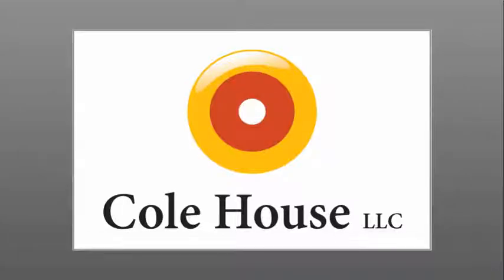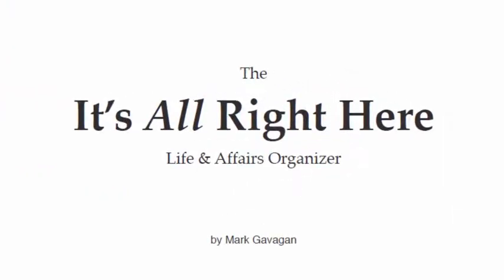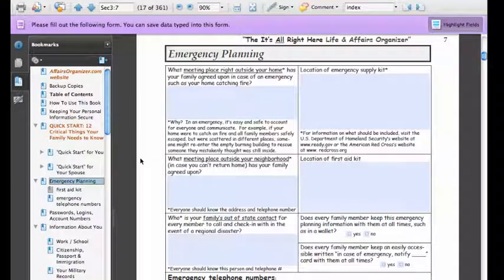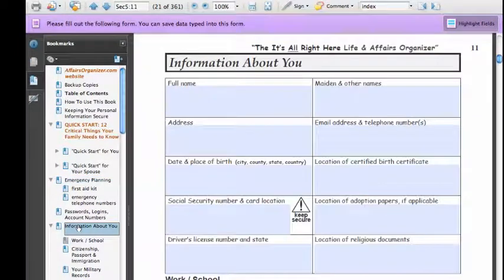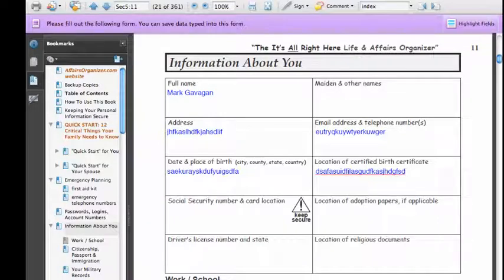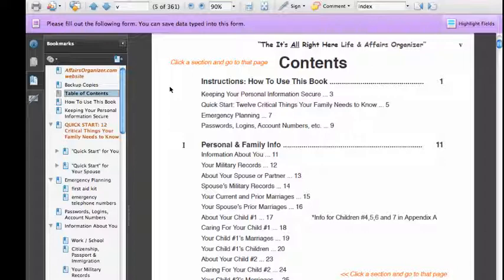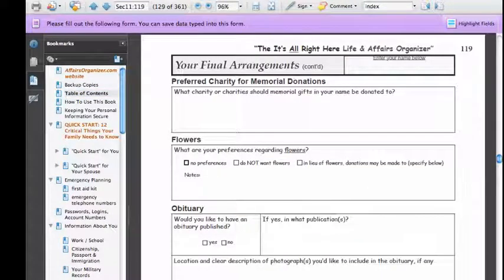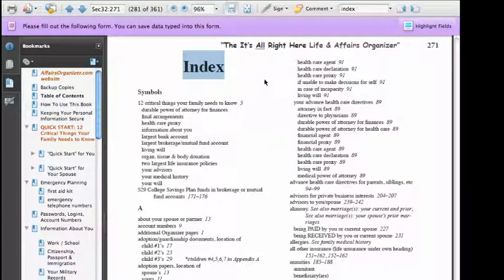navigating_your_book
navigating_your_book how to navigate a PDF document using adobe reader